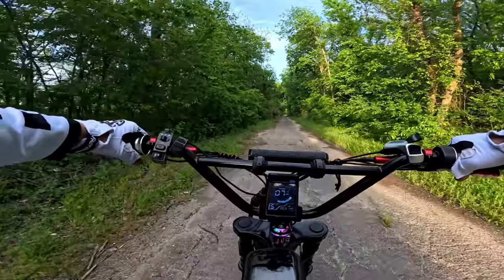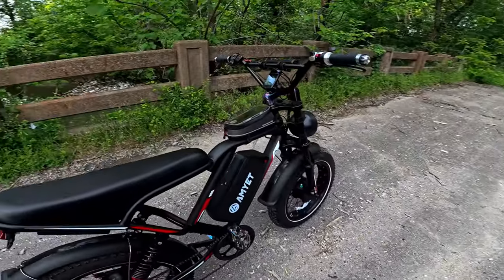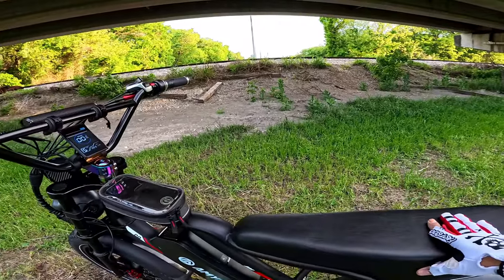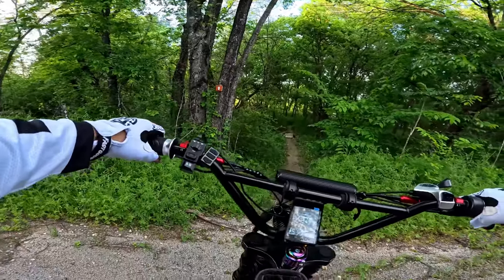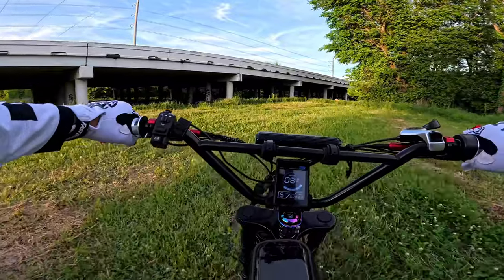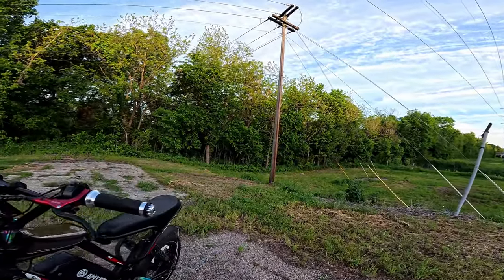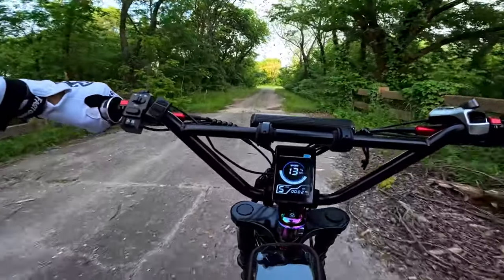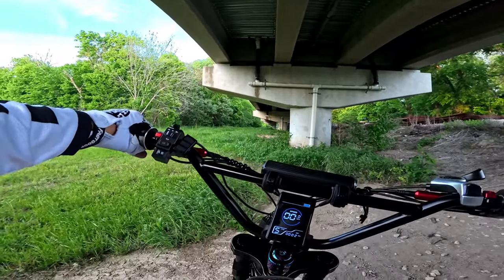should I buy this ebike or nah? AMYETS8.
this is a loner bike from a friend friend that he wanna sell . it's a Amyet S8 dual motor ebike.
1000w each wheel. 48v 25ah battery.